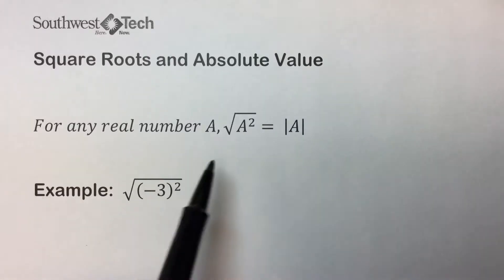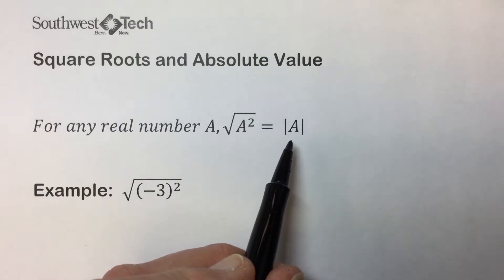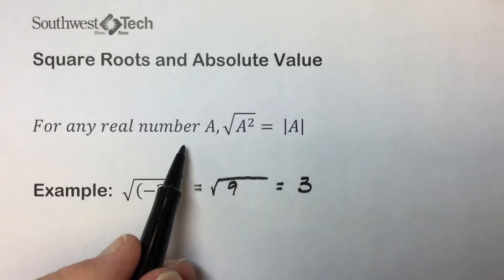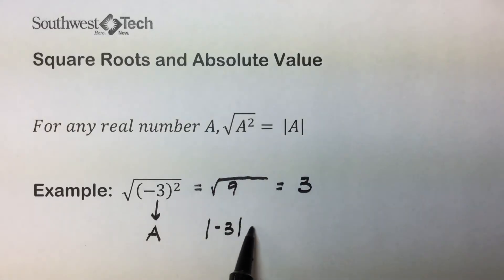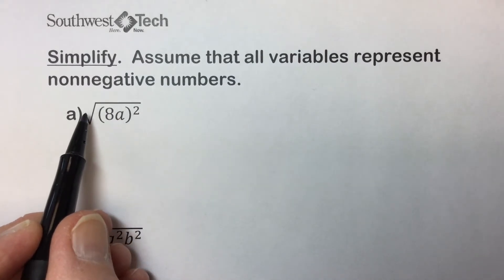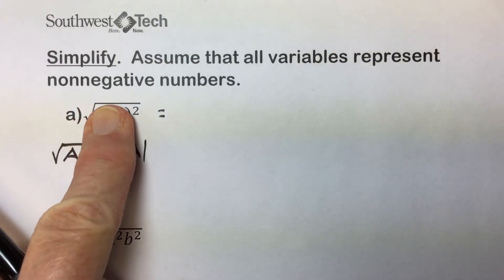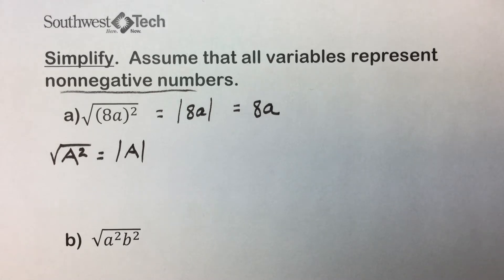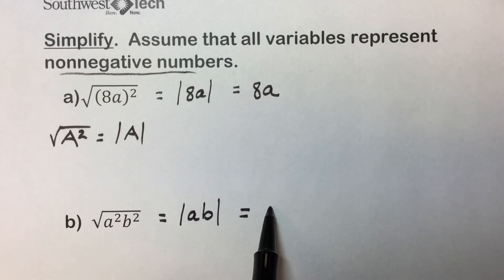Square Root and Absolute Value - Elementary Algebra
Learn about square roots and absolute value.